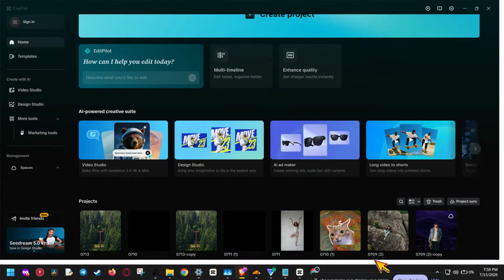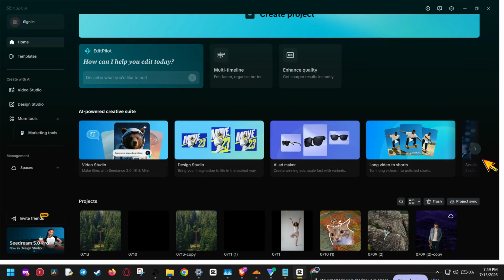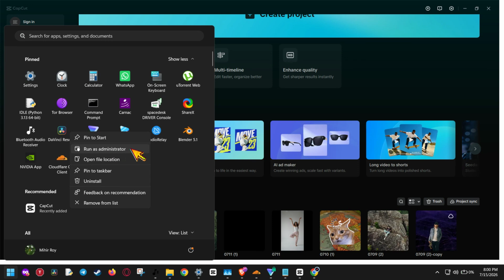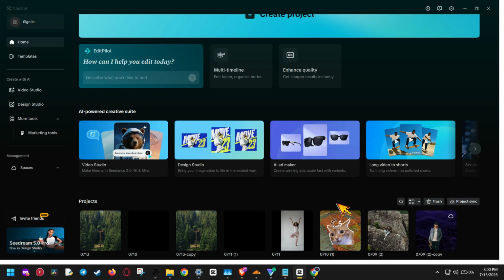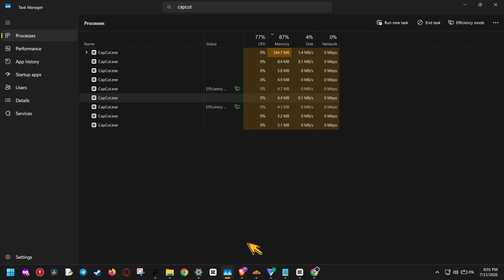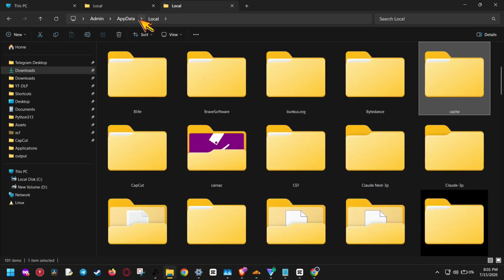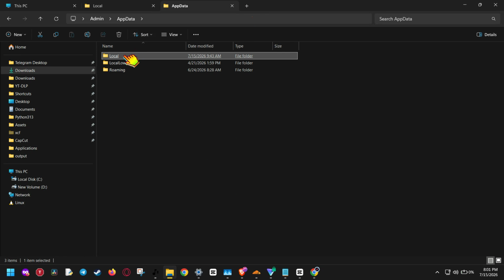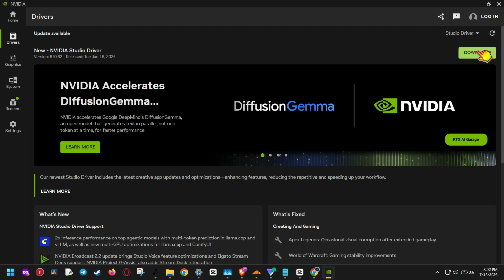CapCut Initialization Error (Easy Fix Guide)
Learn how to fix the CapCut initialization error with simple steps like running as administrator, clearing corrupted user data, and updating your graphics drivers.
This guide helps you get CapCut opening properly again without losing your projects.

🕚Timestamps:
0:00 Intro
0:18 Run CapCut As Administrator
0:44 Clear Corrupted User Data
1:49 Update Graphics Drivers
2:23 Restart And Final Checks
2:48 Recap And Outro

✍️What You'll Learn In This Video:
• How To Run CapCut As Administrator
• How To Clear Corrupted CapCut User Data
• How To Delete Platform And Cache Folders Safely
• How To Update NVIDIA Graphics Drivers For CapCut
• How To Fix CapCut Initialization Errors Fast
• How To Prevent CapCut Startup Issues In The Future

💡Pro Tips:
• Always close CapCut fully before deleting cache files.
• Clearing Platform and Cache can reset settings but usually keeps projects safe.
• Update your GPU drivers after major app updates.
• If Run As Administrator works, make it your default launch method.
• Restart Windows after making changes for the best results.